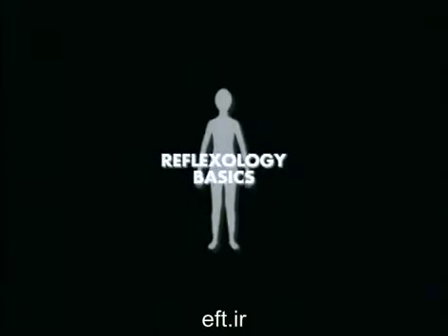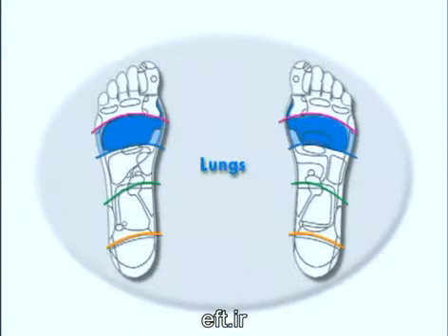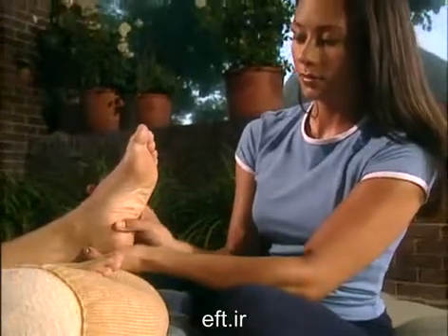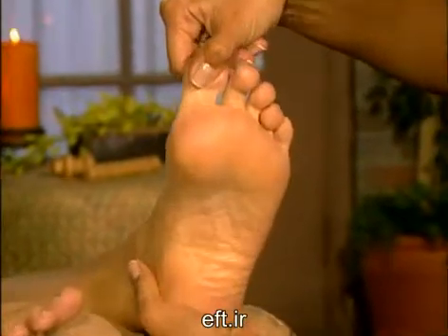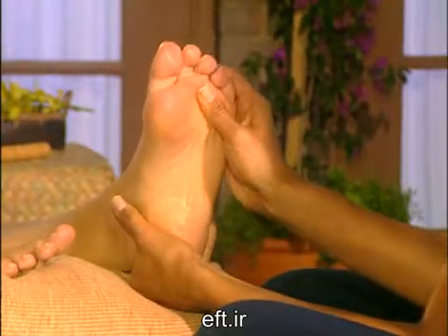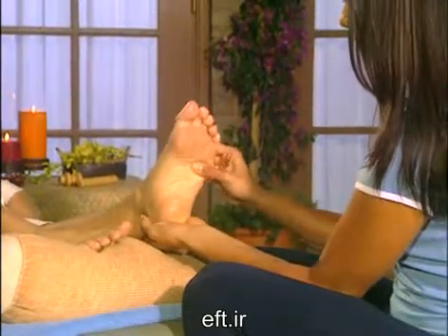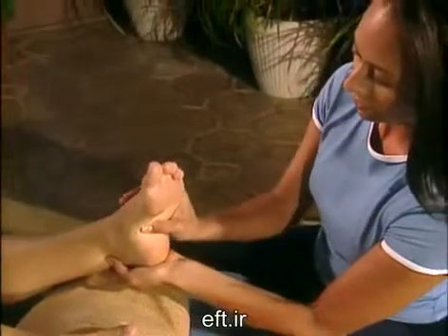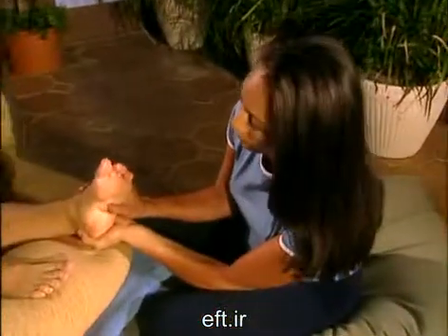تمرین رفلکسولوژی 1